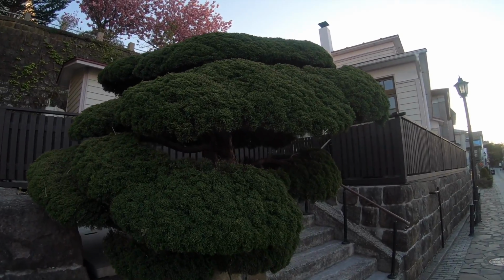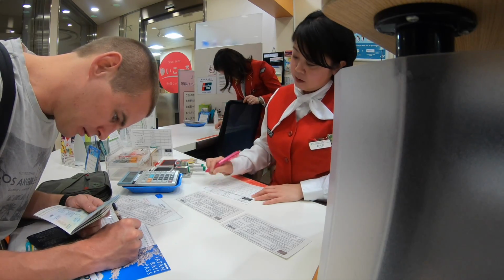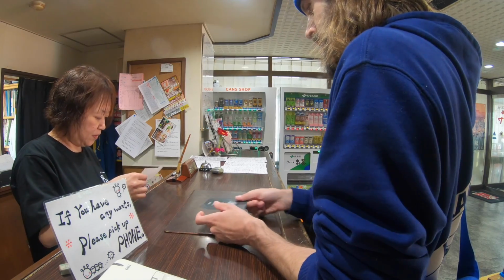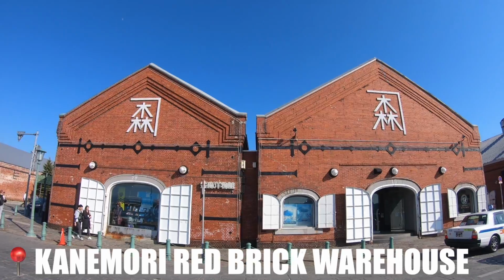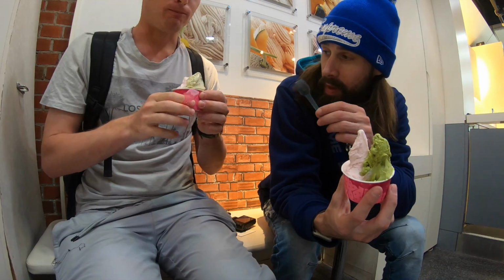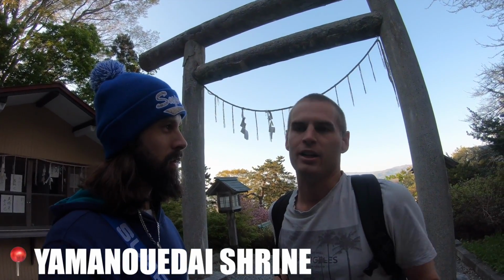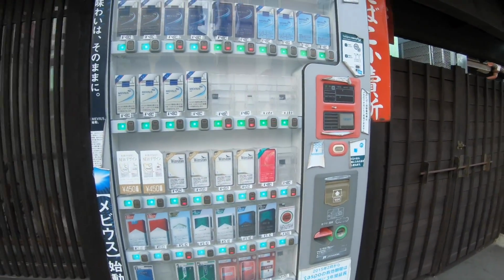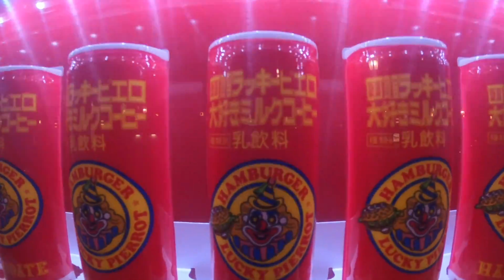EXPLORING HAKODATE / JAPAN TRAVEL GUIDE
As we finish up in SAPPORO, jumping on the train for a 4 hour journey down the most southern point of HOKKAIDO.
HAKODATE is a beautiful little city, located on the Cape of Tachimachi and nestled at the base of Mount Hakodate.
In this video we explore around the historic parts of HAKODATE that aren’t as well know, so let's explore the HIDDEN HAKODATE.